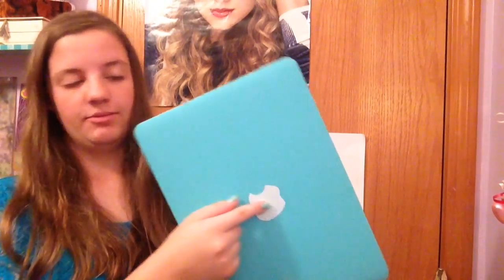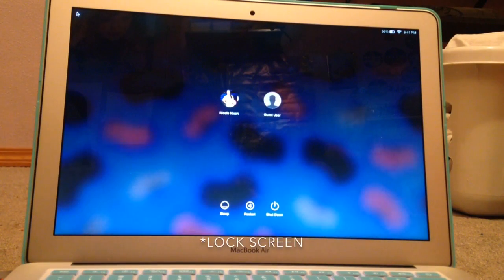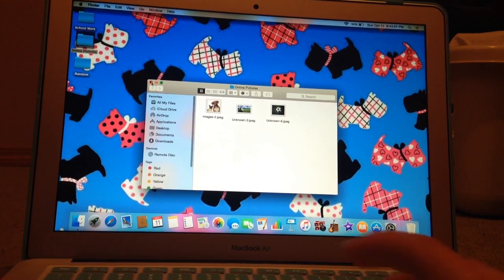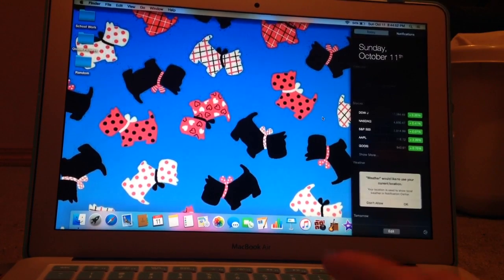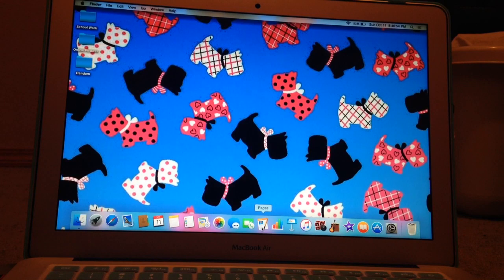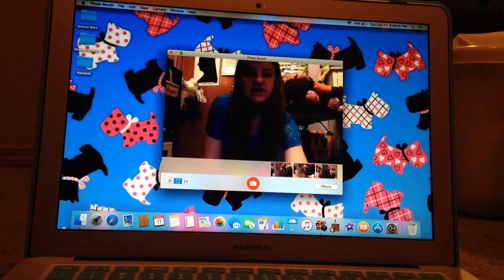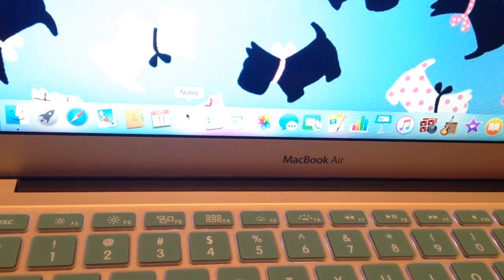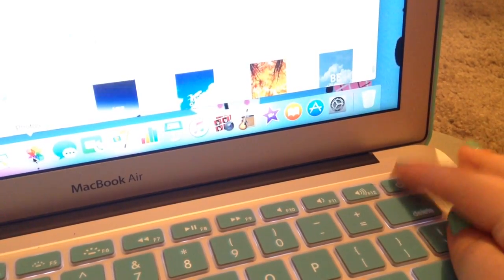MacBook Tour! ☺️💻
🎀 My review for the laptop is below! Read down belle for my review! 🎀

Hey guys it's Nicole here! In this video, I give you guys a tour of my MacBook and show you what's in it! Just a color fight this with you is not to brag, but it was just requested a lot and I thought that you guys would want to see it. ❤️ I am very thankful for my MacBook, and also did work for it besides getting it for my birthday. For those of you who requested this video (or even those who didn't), I hope you enjoy the video! 😊 If you have any questions about the MacBook leave them down below, and I will answer you (as long as your private settings are off). 😉

🎀 I had to delete the part where I gave a review (due to storage issues), so here is my review for the laptop: I really enjoy how it is directly connected to my phone so there's a lot of stuff that is on my phone that is also on my laptop. 📱💻 I like how my laptop is now like my back up if anything happens to my phone. I like how light the laptop is, and how MacBooks are known not to get viruses. 👾🚫 The laptop has lots of storage, and is very good for school work. ✏️📒 Everything is very organized and the laptop is very fast. The screen is nice and big, and there is HD so the screen is very good quality.👌 Lastly I like all of the helpful/cool applications. There are only a few bad things I could say about. Of course the webcam is not very good quality, and the process to download an app/application from the Apple Store is hard. Also you can't play your own music from your phone. Maybe you can and I just don't know how to yet, so if you know how to please let me know. 🙏 That's all that I could think of, and most of those things don't even affect me! 😊 Overall I really like the laptop, and I would probably give it an 8/10! 😊

😊 Please be sure to click on the awesome, updated links below at the end of this video, and read the rest of the description! 😊👇

I am so thankful! 😊😘💗😄 My next goal is 1K! I am hoping to get 1K by Christmas, or New Year's Eve at the latest (but hopefully sooner! ☺️)

🌟 Links! 🌟

💎 Social medias! 💎
-Collab channel I'm in:
• Sevenfancytweens (Wednesday)
-Kik: nicolenixon6
-Main Instagram: nicolenixon600
-Animal crossing Instagram: mayor_nicole6